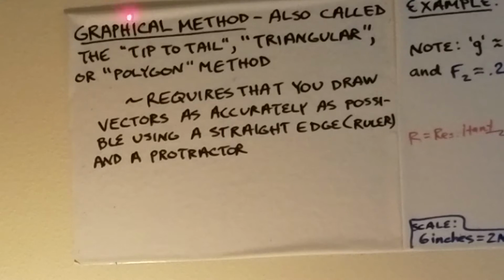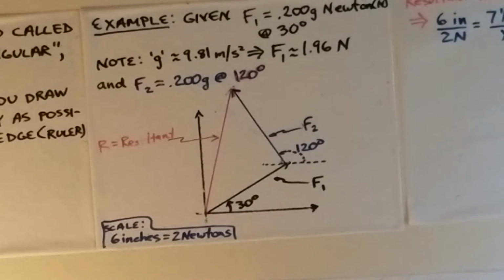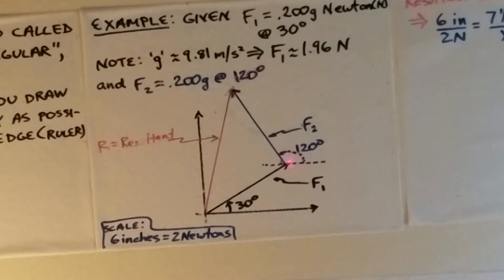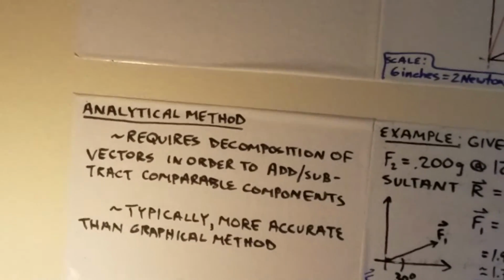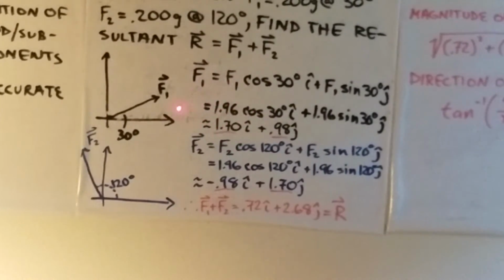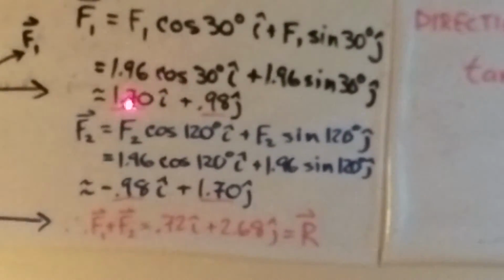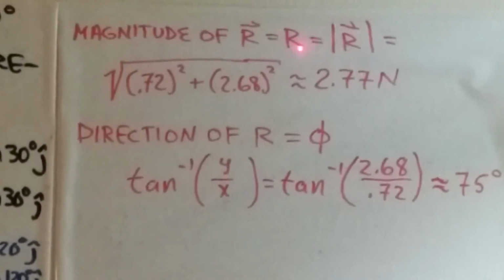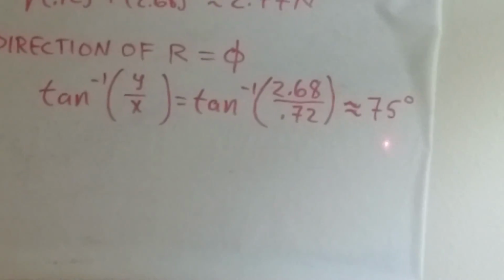The Force Table...vector resolution (Analytical and Graphical only)